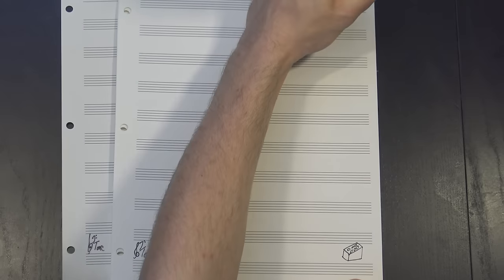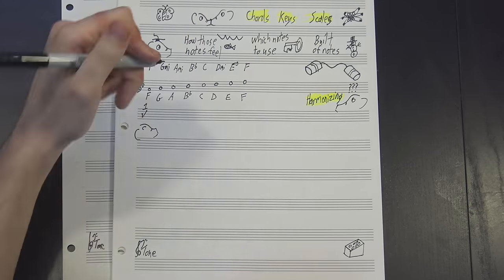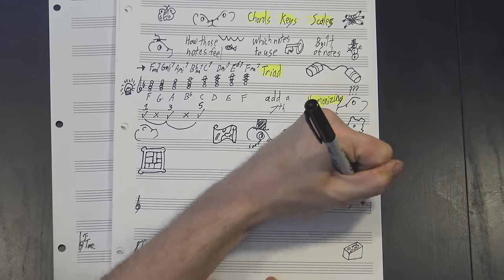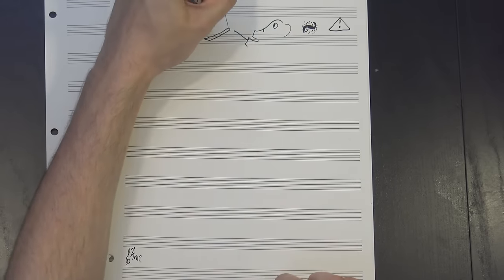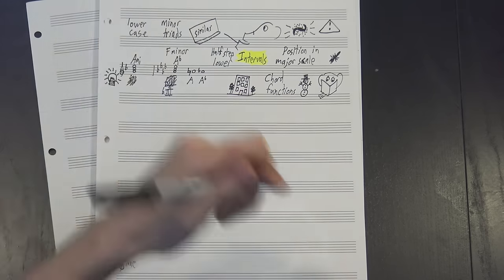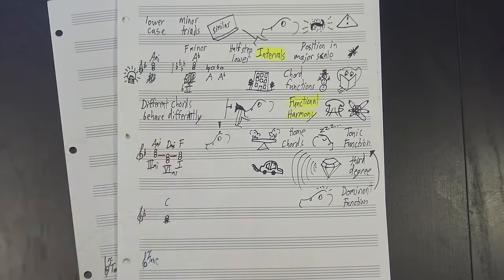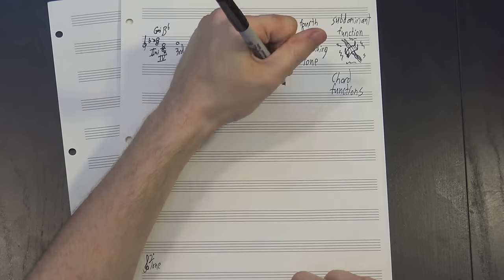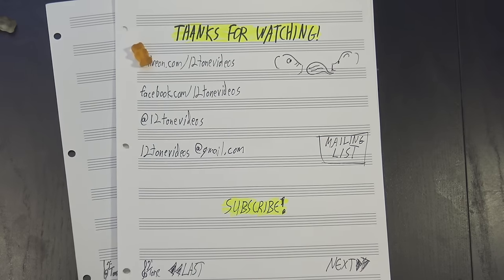Building Blocks: Functional Harmony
Alright, it's time to get serious. We've talked about all the different things music is made of: Notes, scales, intervals, chords, and keys. Now it's time to put it all together to make really, usable harmony. How do we know which chords to use in which keys? How do notes notes cause chords to sound the way they do, and which intervals define the relationships between them? This is where things get real, and the best tool we have to answer those questions is a model called Functional Harmony. In this month's Building Blocks we look at how to fit chords together into a key, and how those chords help build a cohesive bed on top of which we build our songs. This one's important.

Ron Jones
Jill Jones
Susan Jones
Howard Levine
Elaine Pratt
Ken Arnold
Michael Deakin

And thanks as well to Henry Reich, José N., Logan Jones, Eugene Bulkin, Yan Han, Jody, Abram Thiessen, Anna Work, Oliver, Sebastian Ertl, Jc Bq, and Adam Neely! Your support helps make 12tone even better!